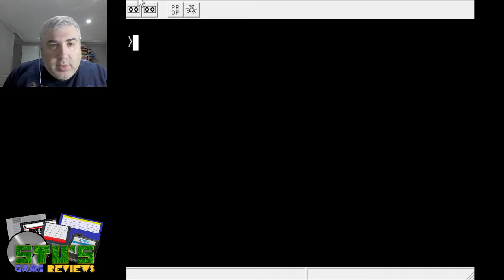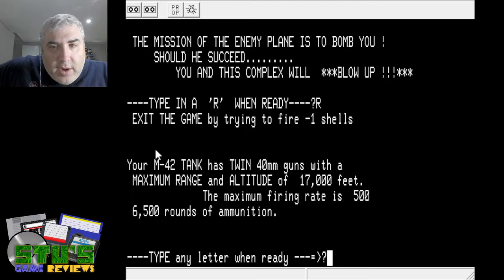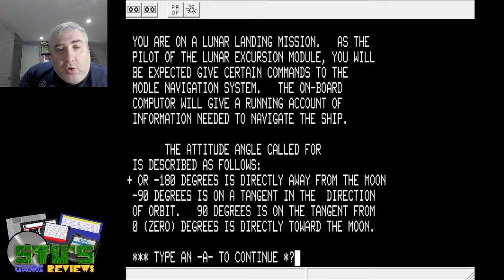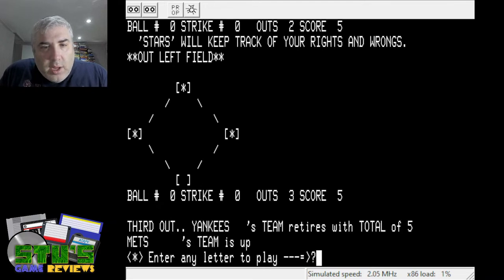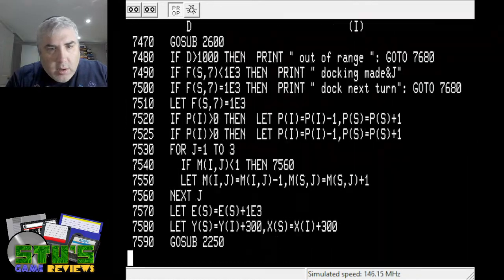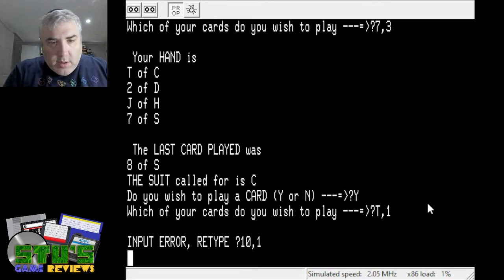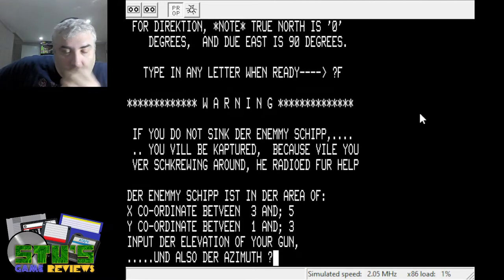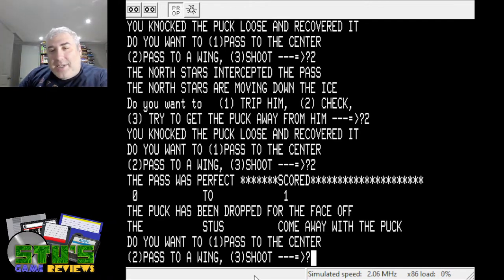The Sol-20 from 1976! The first PC??? Part Three - Let's Play!!!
The Sol-20 is one of the earliest if not the earliest minicomputers or personal computers, by Processor Technology from 1976. We played some cool games last time - let's see what else there is!

Games:
00:00 Intro
2:00 Dam Buster
4:10 WW2 Bomber Pilot
7:22 Air Raid
13:41 Anti-Aircraft Game
19:15 Shoot Games
26:34 Astronaut Games
33:01 AWord
37:19 Baseball
44:38 Vegas Blackjack
50:44 Buzz-Bomb
54:05 Combat (Star Trek)
1:00:40 Concentration
1:02:42 Crazy Eights
1:08:15 Drag 500
1:09:20 Frog Race
1:11:29 Football (again)
1:13:18 Galaxy
1:15:10 Golf 2
1:17:36 Graf-Spee
1:23:15 Hangman (Different version)